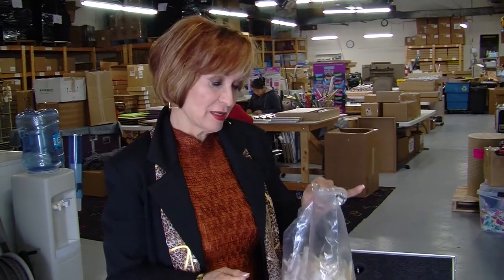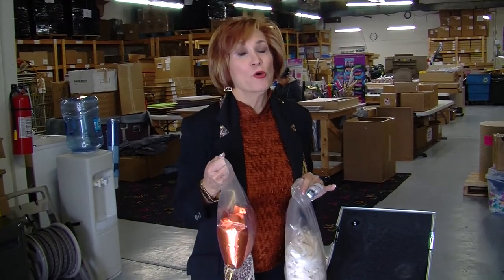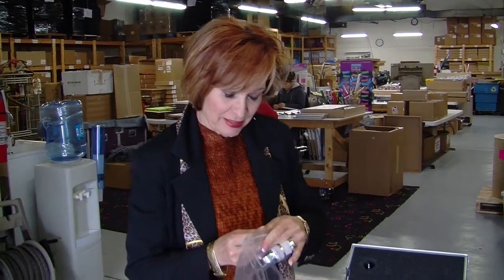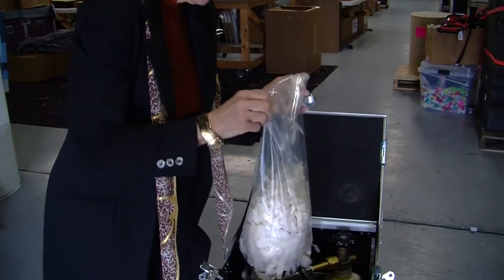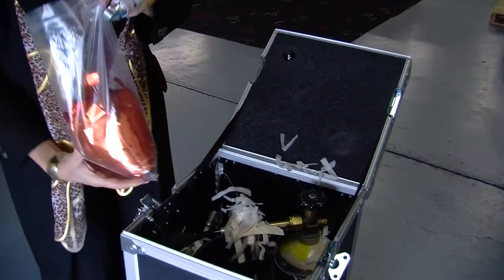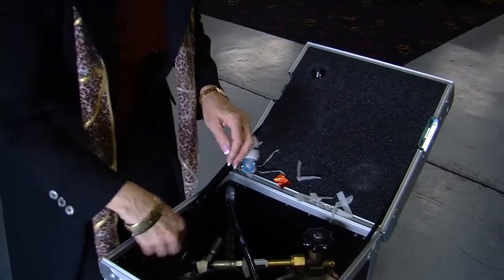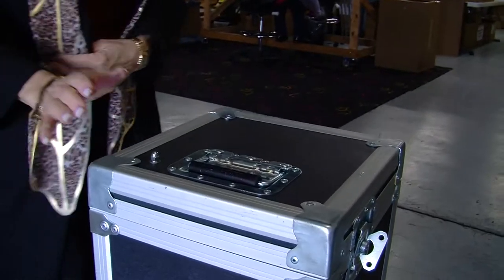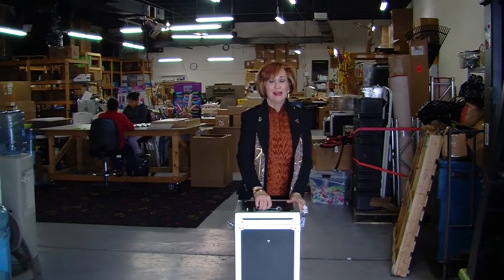Surprise Box - How it works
This is a video of the FlutterFETTI Surprise box. Watch the FETTI flutter, fly and float!